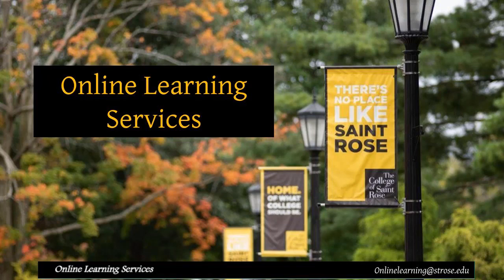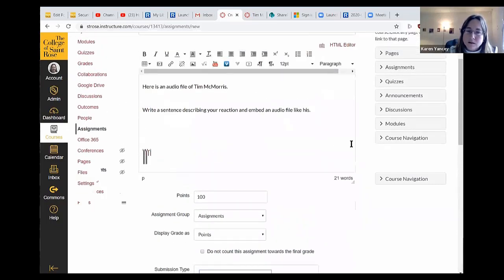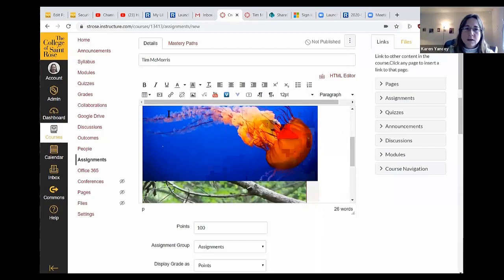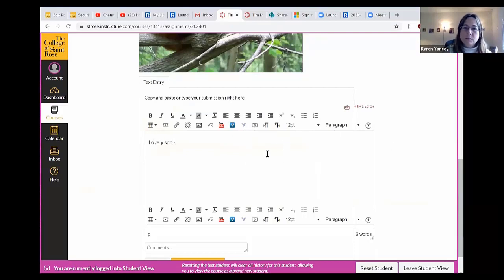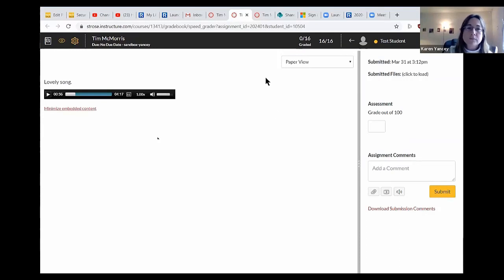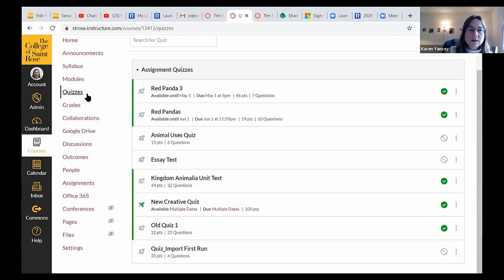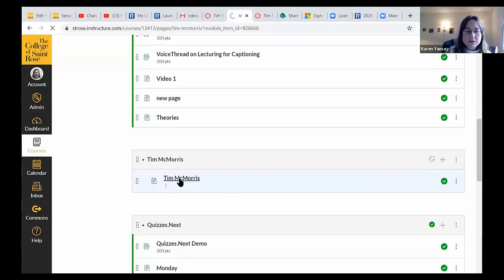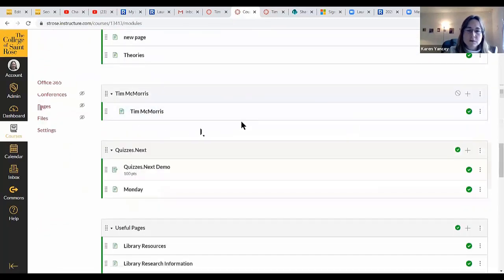How to upload files to Canvas Assignments and Pages